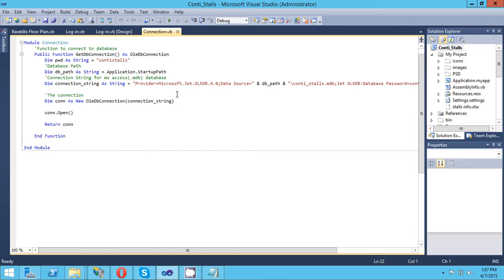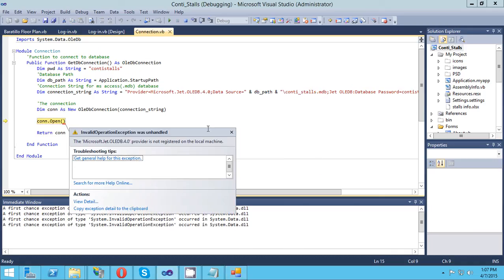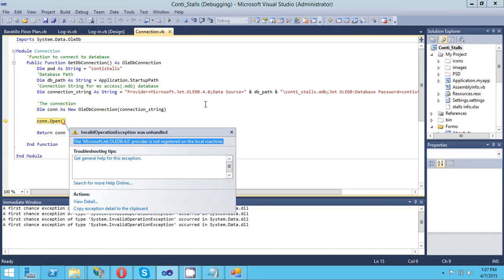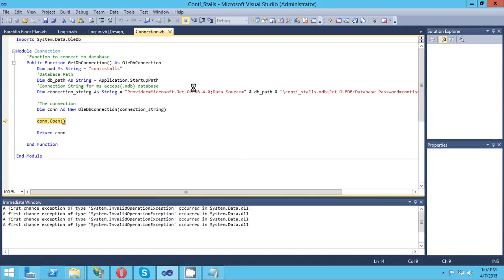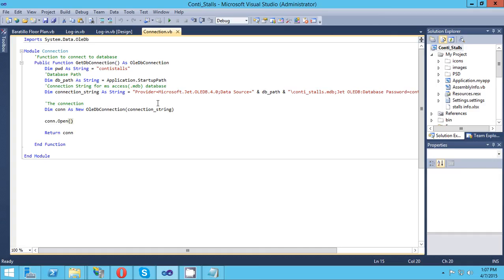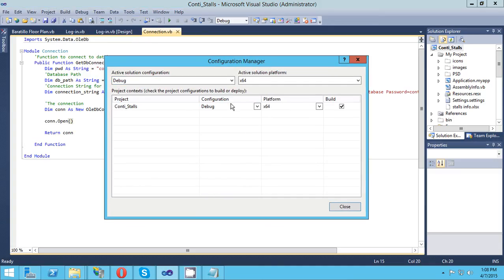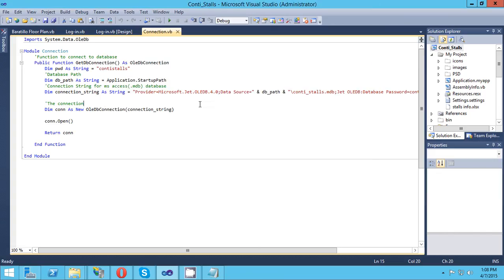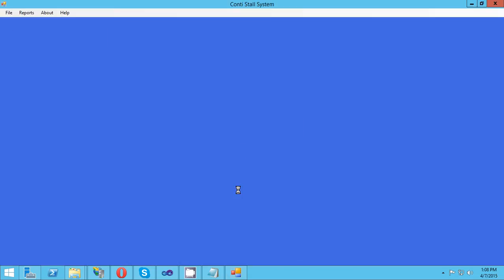The 'Microsoft Jet OLEDB 4 0' provider is not registered on the local machine - Visual Studio 2010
How to solve an exception with Visual Studio with access database